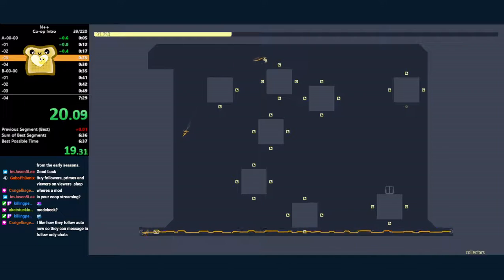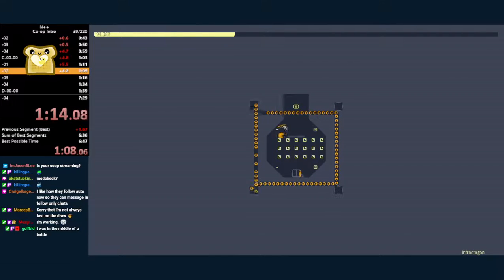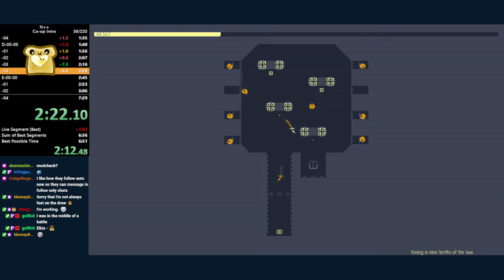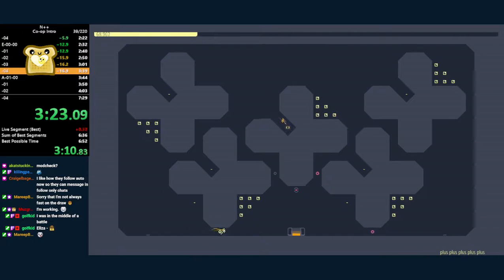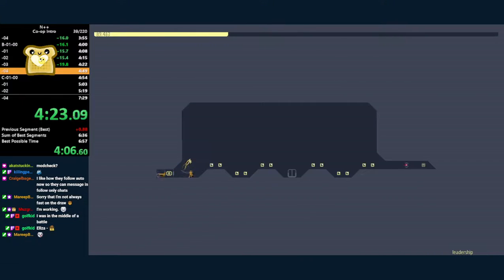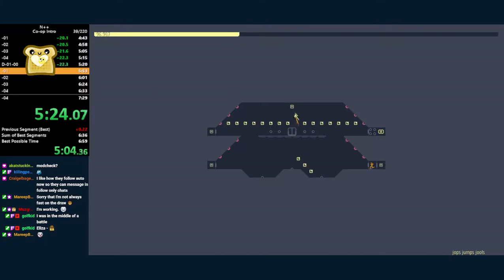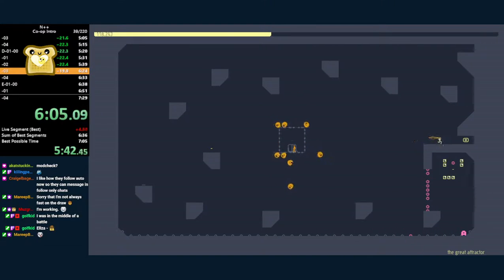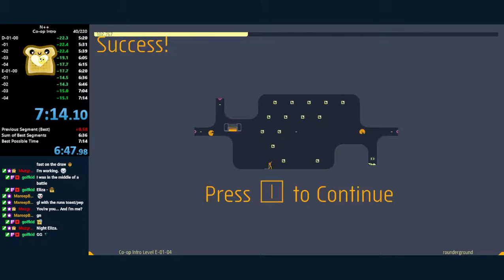N++ Co-op Intro speedrun with killingpepsi - 7m14s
6m47s IGT